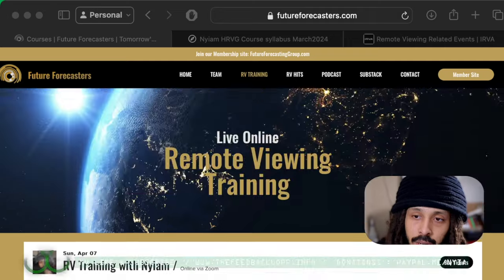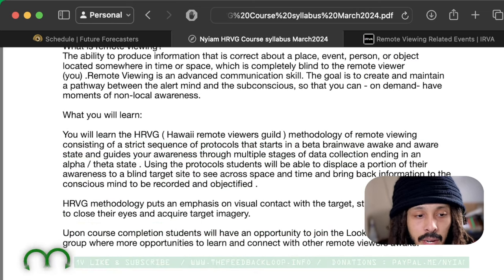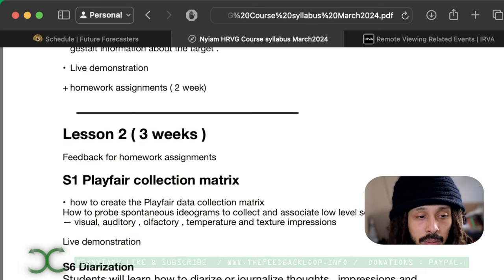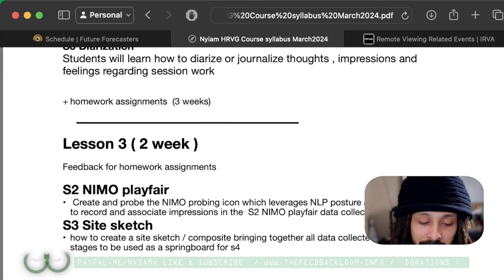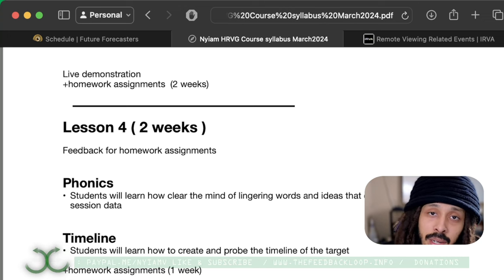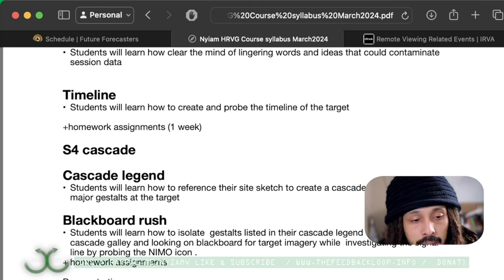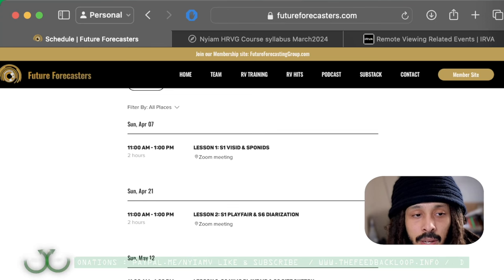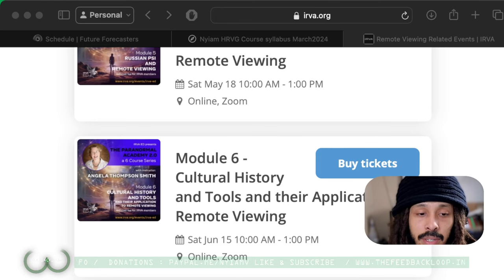Remote Viewing Training April 2024 & Thinking In Images with IRVA ED